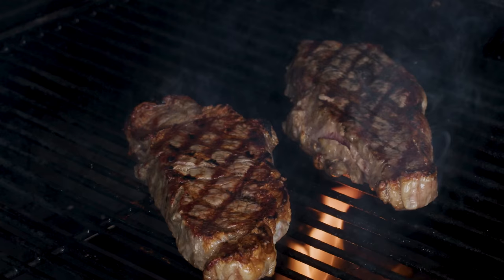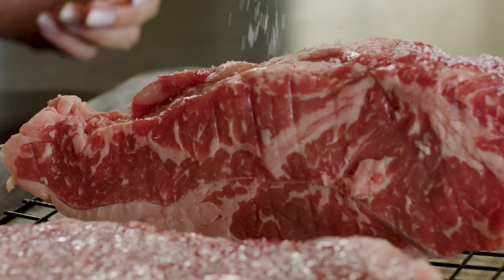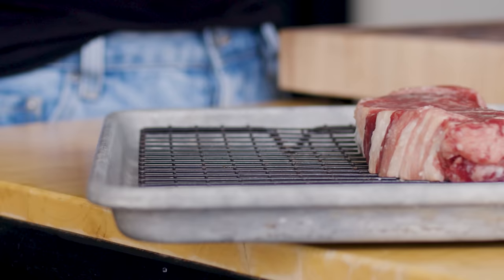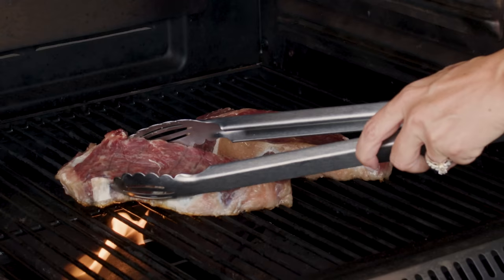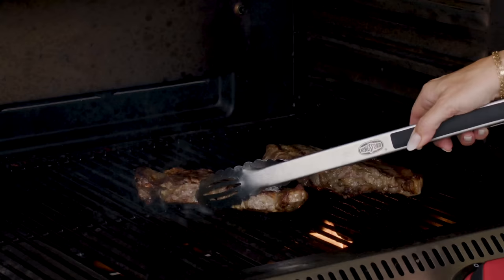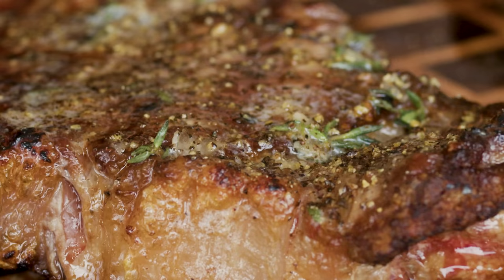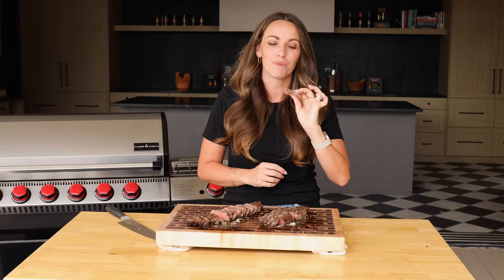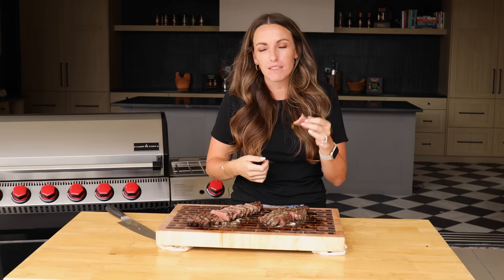How to Grill the BEST New York Strip Steak of your LIFE!!!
Strip steak (also called a New York Strip Steak, or New York Strip) is a beautiful cut of beef that requires little more than high heat, simple seasoning, and some solid technique. In this video, I’ll give you the tools to cook a better-than-restaurant quality strip steak at home.